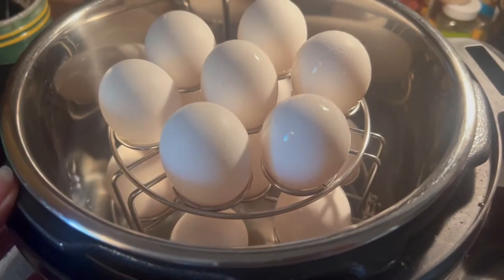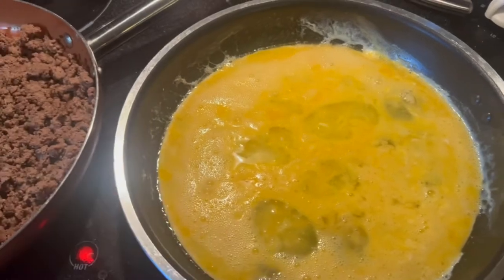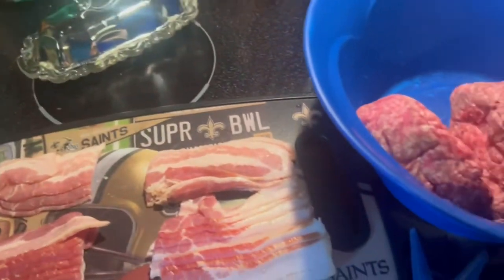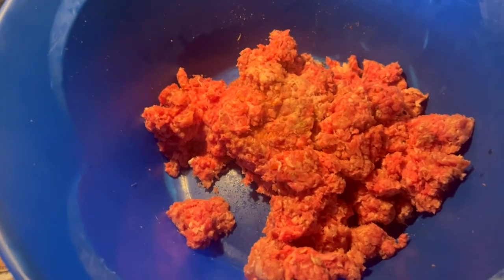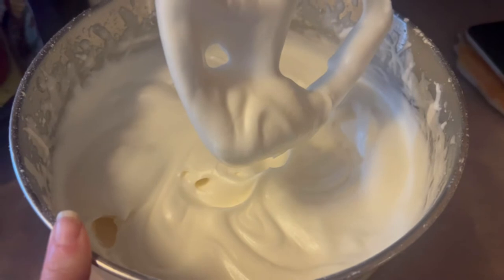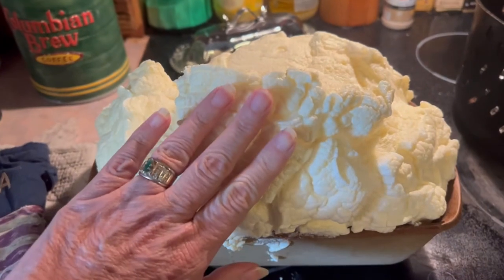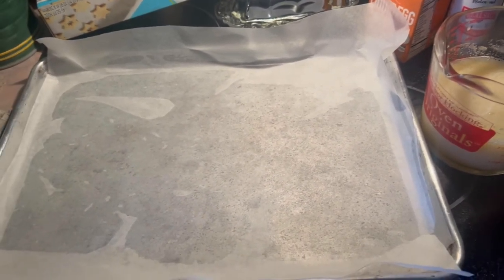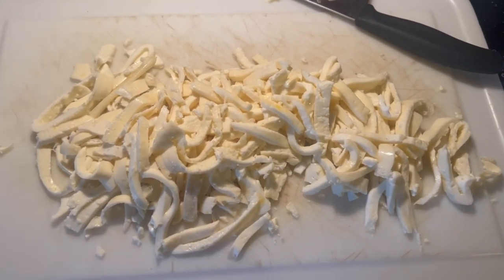KETO MEAL PREP///BBBE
Hi! I am Lindy, AKA Paleobarbie. I am just a mom with hypothyroidism and arthritis, living a Keto life. It has been a long journey to find a way of eating that makes my symptoms feel better and that also gets the weight off. I found Paleo about 8 years ago and it led me to a Ketogenic way of eating. I have improved my two autoimmune diseases with keto and have reduced my weight.

1stphorm- join my team through the app.
Do the challenge 🔽🔽🔽🔽

Paleobarbie @yahoo.com